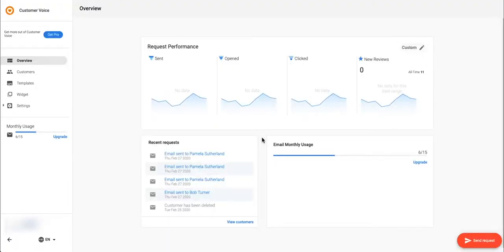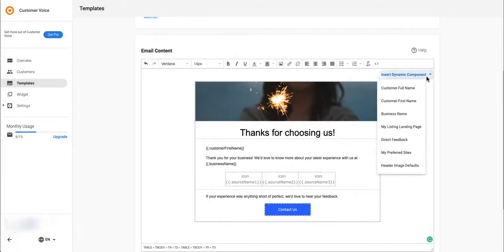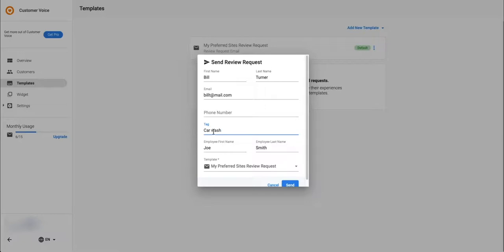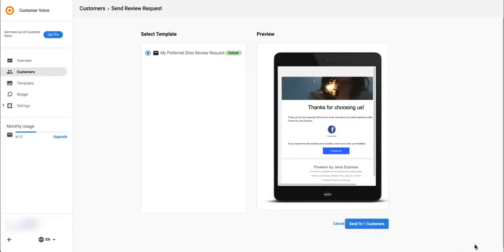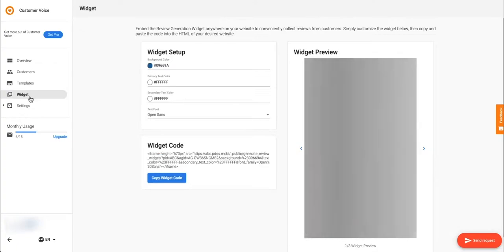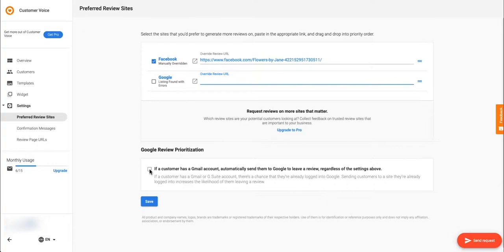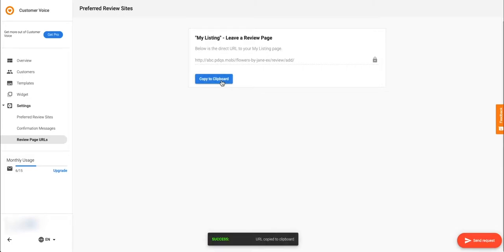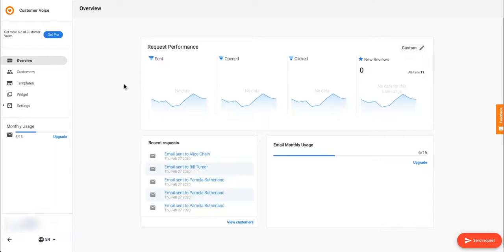Customer Voice Express Walkthrough Video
Bought to you by Your Digital Agency